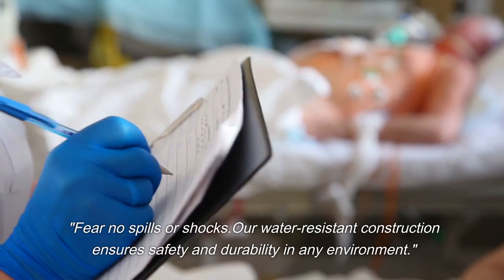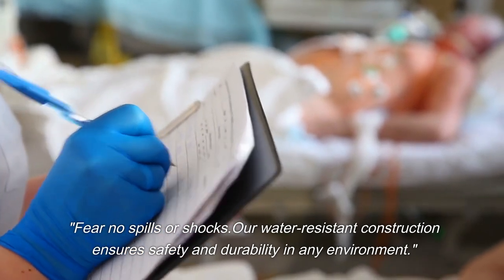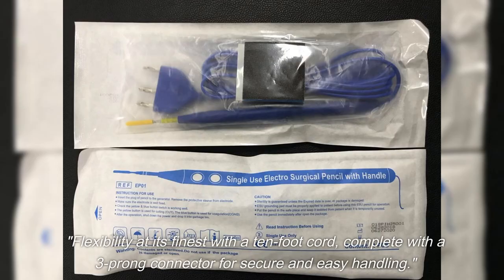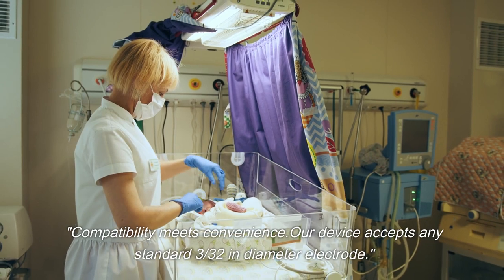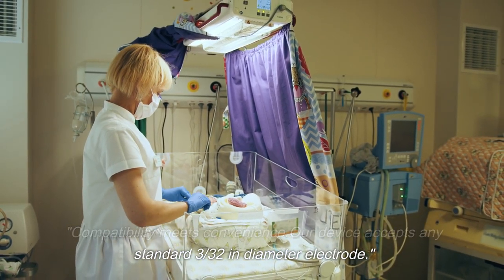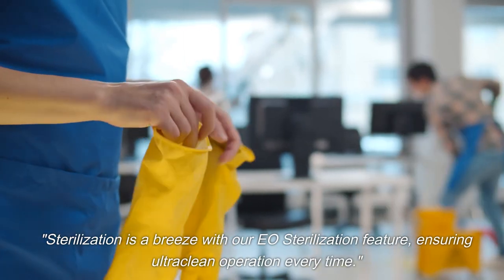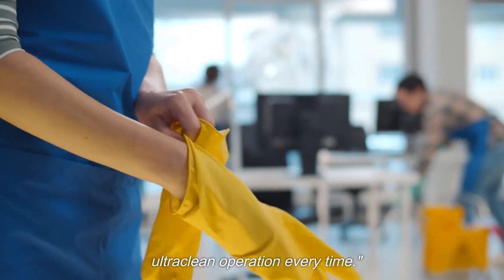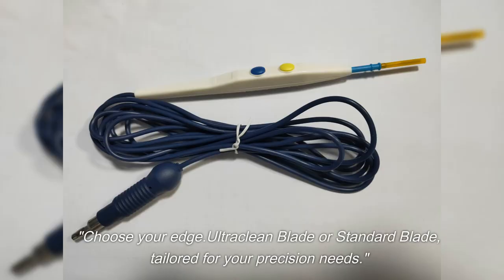Revolutionize Your Precision Work with Our Ergonomic, Water-Resistant Professional Tool!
Discover how this tool can transform your work by visiting our
Are you ready to redefine precision in your professional work? Say hello to the ultimate ergonomic device that blends comfort with high performance.
Crafted meticulously for professionals, this tool is designed to minimize fatigue, allowing you to focus on what truly matters - your expert work.
Worry less about spills and shocks! Our water-resistant construction is built to last, ensuring your safety and the tool's durability, no matter the environment.
Experience unmatched flexibility with our ten-foot cord featuring a secure 3-prong connector, making handling and maneuverability a breeze.
With universal compatibility for all standard 3/32 in. diameter electrodes, this device is the epitome of convenience.
Our EO Sterilization feature guarantees an ultraclean operation, giving you peace of mind with every use.
Whether you prefer the Ultraclean Blade or the Standard Blade, we have the perfect fit for your precision needs.